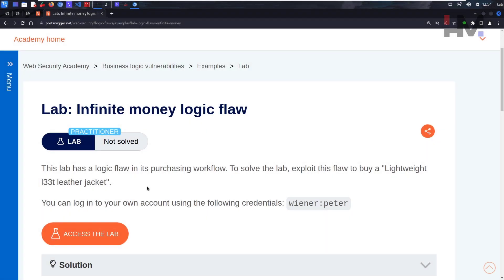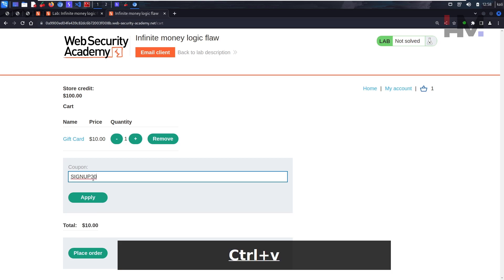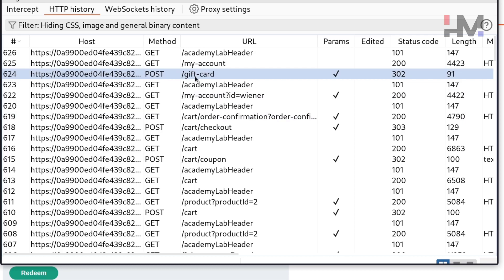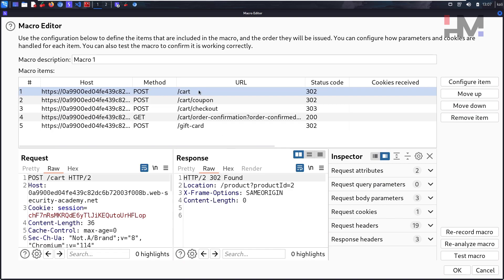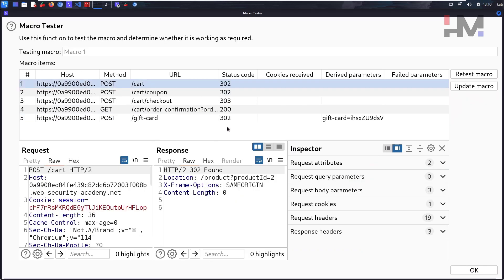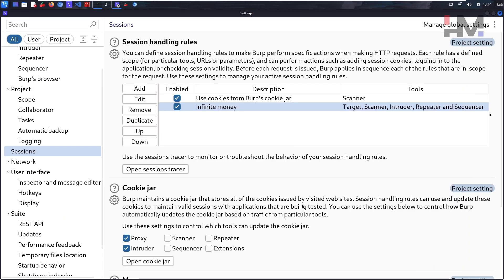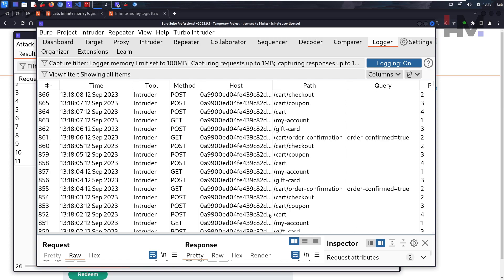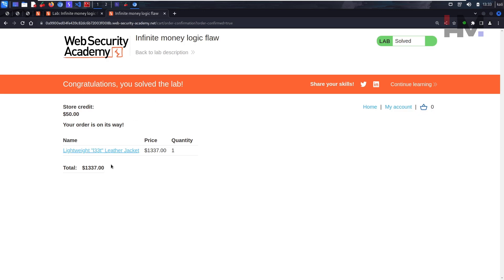Business Logic 10 | Infinite Money Logic Flaw